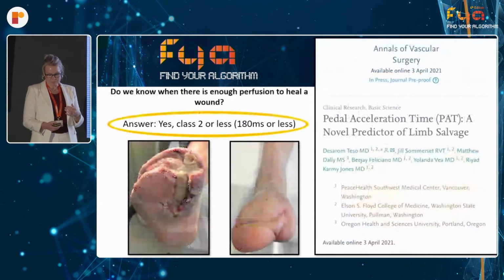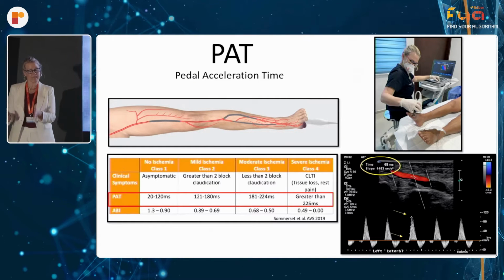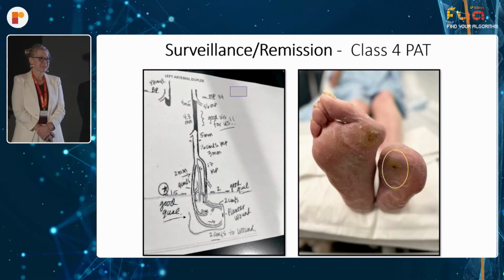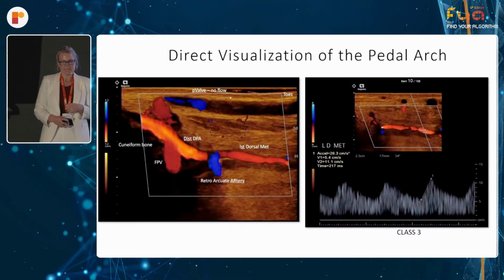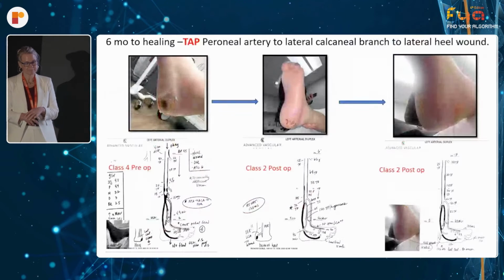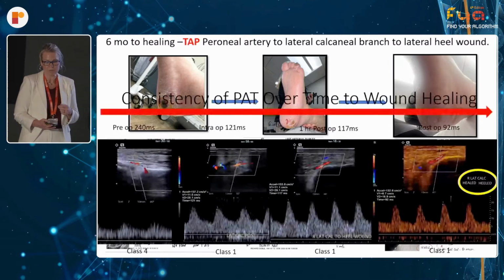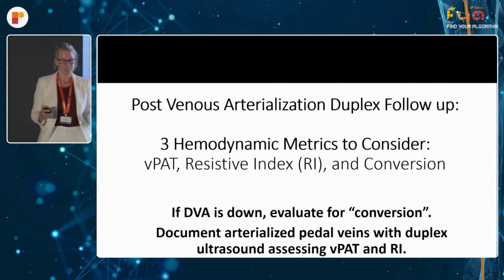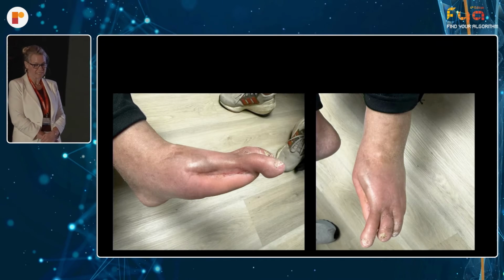FYA 24: Post-Operative Evaluation Using PAT with Dr Jill Sommerset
Tune in to the on-demand version of FYA and make the most of these animated case discussions complete with diverse perspectives and visual demonstrations from highly complex cases presented by leading experts in arterial management.

In this presentation, Dr Jill Sommerset (HOPE Vascular and Podiatry, Houston, TX, US) discusses the use of ultrasound in the post-operative space.

This video is produced in collaboration with the FYA 2024 Symposium.